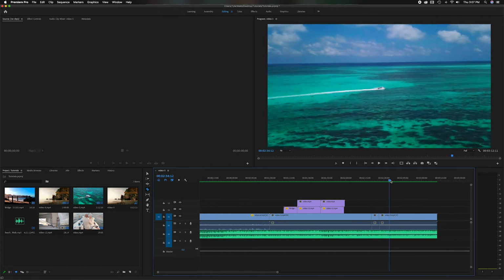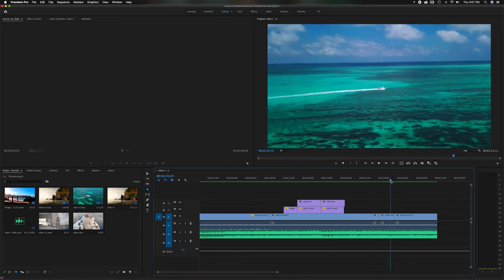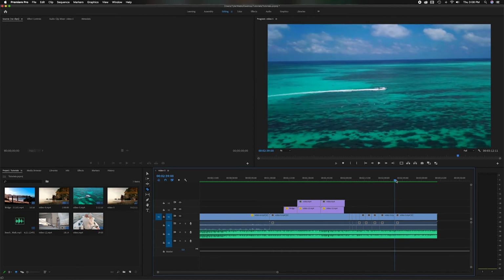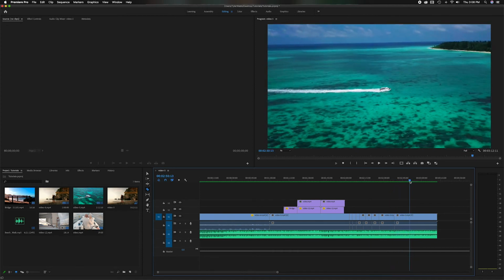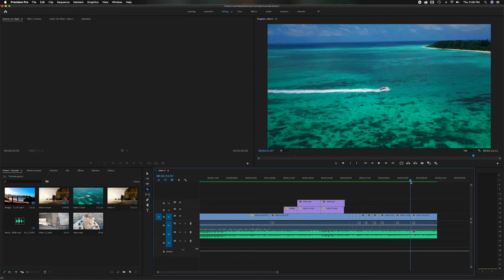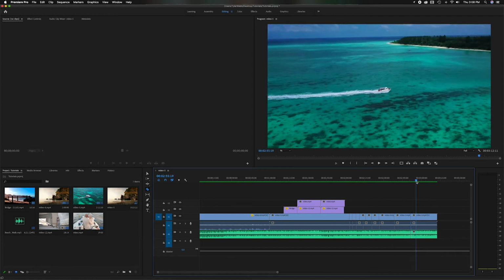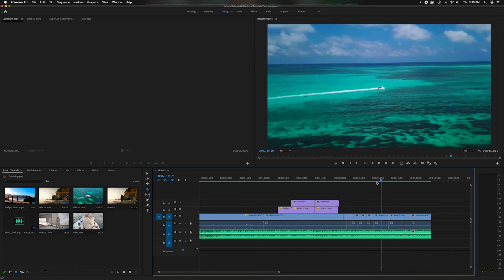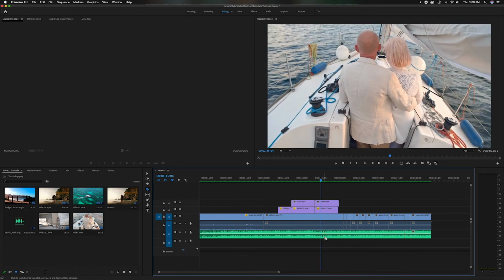Using The RAZOR Tool In Adobe Premiere Pro CC 2020